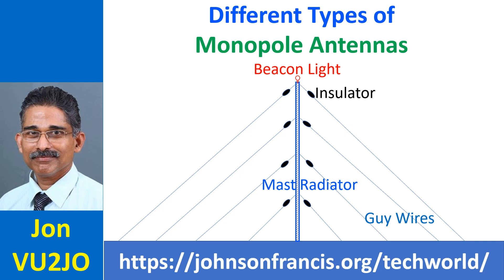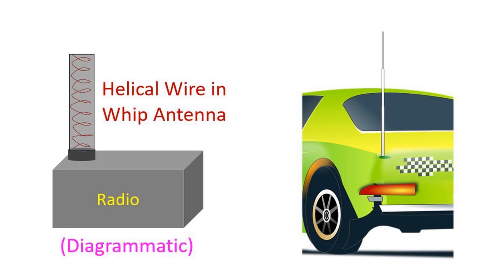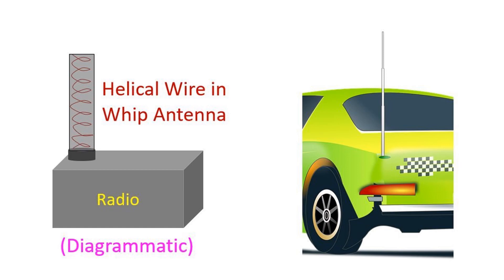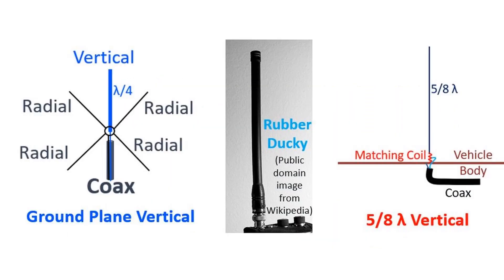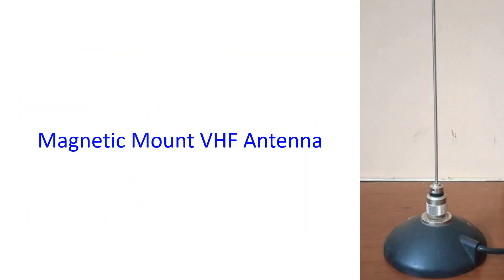Different Types of Monopole Antennas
Several types of monopole antennas are used for radio transmissions, both amateur and professional. The tall tower antennas often seen near medium wave radio stations are monopole antennas. Unlike an amateur radio tower with a Yagi-Uda directional beam antenna at the top, the tower as such is the radiating element for such broadcast stations. Ground plane for the tower antennas of broadcast stations are formed by a set of cables buried under the ground.

The tall mast radiators of broadcast stations are usually supported by multiple guy wires in several directions, with insulators in between. Red beacon lights are also visible at the top if you happen to see them at night. Other aircraft warning lights are seen along the height of the mast as well. Special RF blocking devices are needed to prevent their power supply lines from conducting the high RF voltages on the antenna down to the power source. These mast radiators are quite different from the microwave towers of the telecom department and mobile phone antenna towers. Those towers have several directional antennas on top, receiving and transmitting signals in various directions, linking them with other towers at a distance as well. Interestingly, some broadcast stations may also allow colocation of antennas for other purposes on their tower!

A monopole antenna which is quite familiar to the Ham Radio operator is the Rubber Ducky used on hand held radios. These are used on other types of walkie-talkies as well. It has a helical coil inside and the outer covering is made of flexible material which gives it the name. Helical nature of the wire gives added inductance to cancel out the capacitive reactance of an electrically short antenna which is typically shorter than the quarter wavelength of the operating frequency, sometimes even just 1/10th of the operating frequency. Though the inductance of the helix matches the impedance, performance in terms of gain and range is less than the standard quarter wavelength antenna. Whip antenna commonly seen on automobiles are also monopole antenna with a helical wire either inside it or outside it and a flexible base material.

Ground plane vertical antennas used for VHF and UHF work are also monopole antennas. Usually they are of quarter wavelength radiating elements and the ground plane is formed by three or four radials. Maximum power in horizontal direction and gain among the ground plane monopoles will be for a 5/8 wavelength vertical antenna useful as a mobile antenna for VHF and UHF. When it is mounted on an automobile metallic body, the ground plane is formed by vehicle body.

Magnetic mount antennas for mobile use also come under the category of monopole antennas. They are popular among Ham Radio operators who do not want to drill the chasis of their vehicle to put a mobile antenna. Drilling the chasis would also affect the resale value of the vehicle. Magnetic mount antennas can also be used as indoor antennas to access a nearby VHF repeater, if you can put them over a tall steel almirah which will act as a ground plane. I could use it this way to access a repeater which was 30 km away. Radiation pattern from all these monopole antennas discussed are vertically polarized. The first monopole antenna was invented by Marconi in 1895 and bears his name as Marconi antenna. In the original description, there was a metal plate at the top which was later found to be unnecessary and removed by Marconi himself.